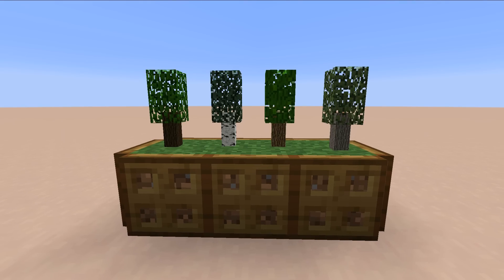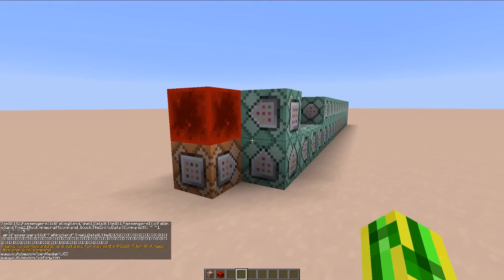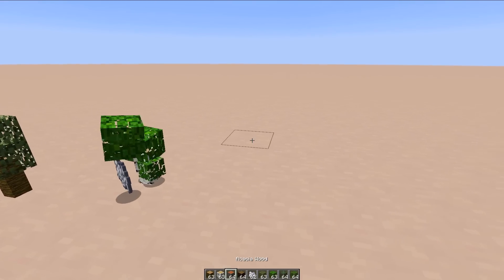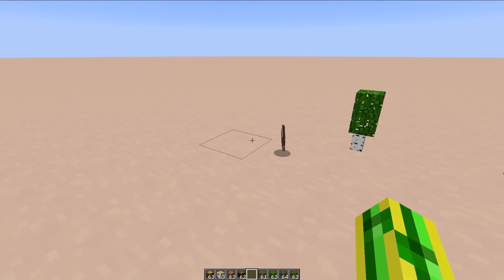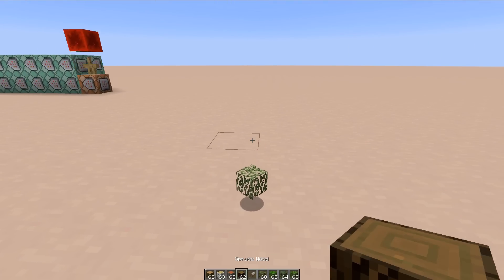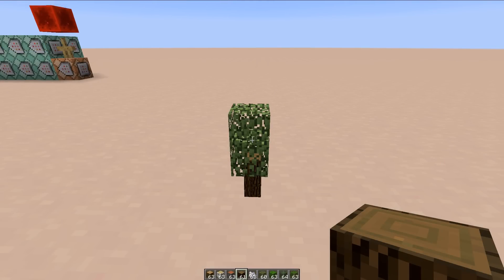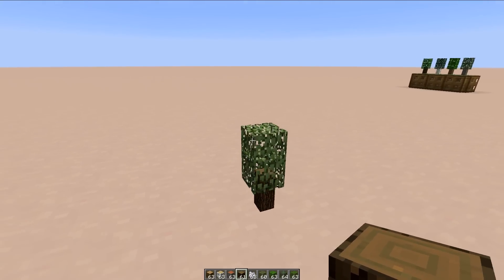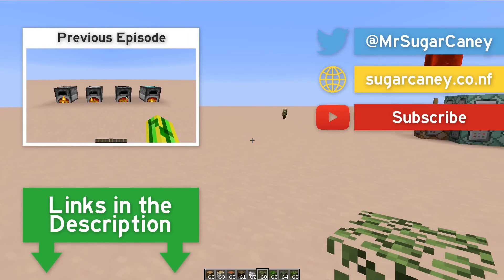TINY TREES in Vanilla Minecraft 1.10+ | Bushes Module Command Block Creation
Add tiny trees/bushes to your minecraft worlds to decorate your houses and gardens even better! Available in all log/leaf combinations!

The module can be installed using a One Click Command or via MCEdit (links under DOWNLOAD LINKS). Once installed in the spawn chunks, you can use the module freely in your world. It is wise to first run "/gamerule commandBlockOutput false" to prevent the command blocks spamming the console.

=== PREVIOUS VIDEO ===

=== TIMESTAMPS ===

0:18 - Installation
0:42 - Creating bushes
1:32 - Removing bushes
2:38 - All 24 possible combinations

=== DOWNLOAD LINKS ===

=== SOCIAL ===

If you happened to read this. You're already awesome enough to read the entire description -xxx-

=== MUSIC ===

Italian Morning  by Twin Musicom (twinmusicom.org)

=== USE RIGHTS ===

If you would like to incorporate this video in one of your works in any possible form, you HAVE to ask me, SugarCaney's, permission to do so.